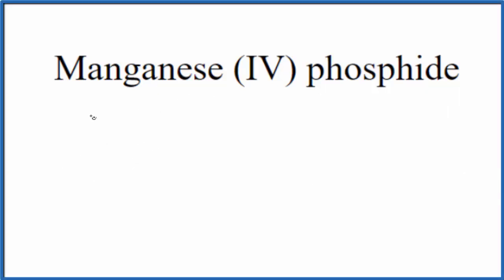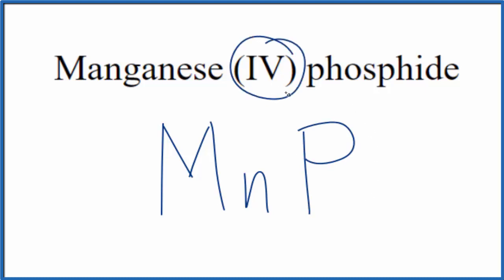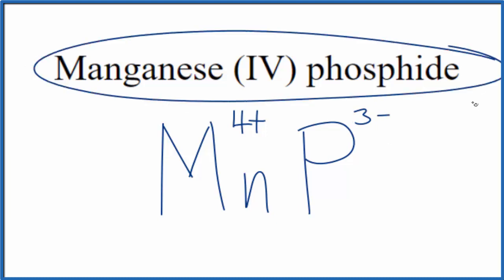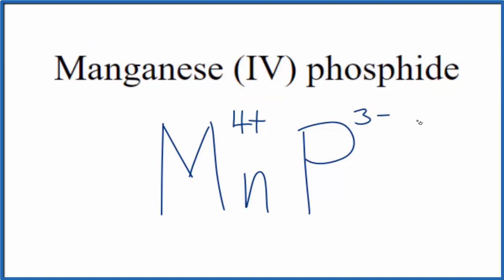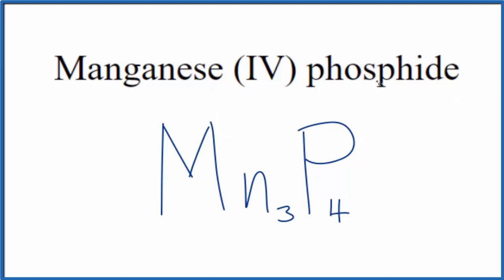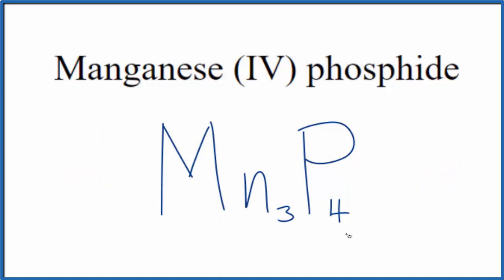How to Write the Formula for Manganese (IV) phosphide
In this video we'll write the correct formula for Manganese (IV) phosphide (Mn3P4).

To write the formula for Manganese (IV) phosphide we’ll use the Periodic Table and follow some simple rules.

1. Write the symbol and charge for the transition metal. The charge is the Roman Numeral in parentheses.
2. Write the symbol and charge for the non-metal. If you have a polyatomic ion, use the Common Ion table to find the formula and charge
3. See if the charges are balanced (if they are you're done!)
4. Add subscripts (if necessary) so the charge for the entire compound is zero.
5. Use the crisscross method to check your work.

Notes:
For a complete tutorial on naming and formula writing for compounds, like Manganese (IV) phosphide and more, visit: